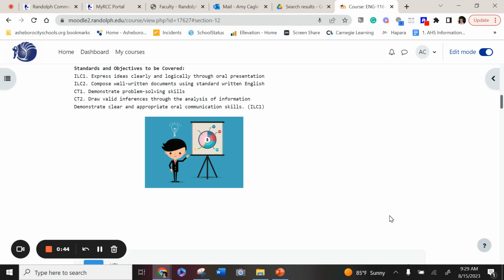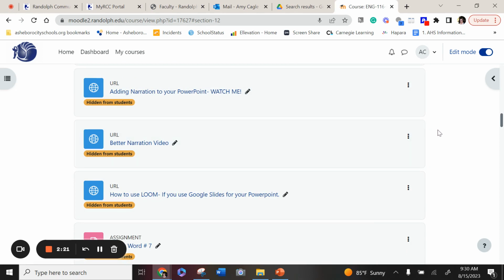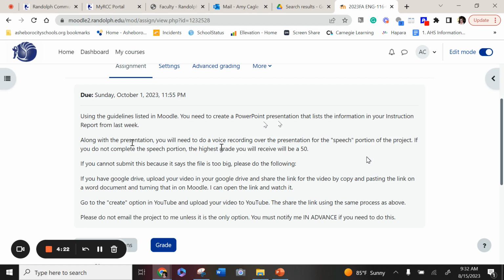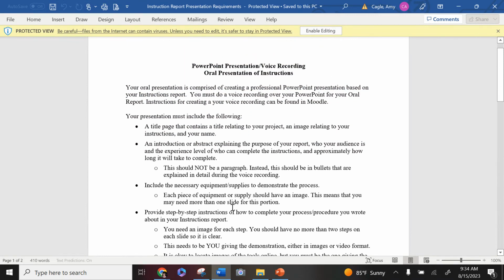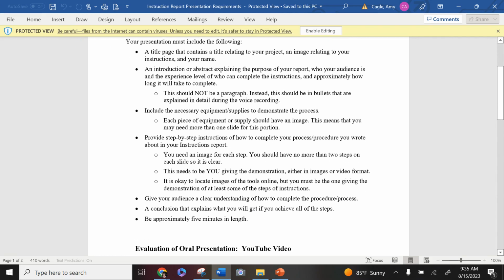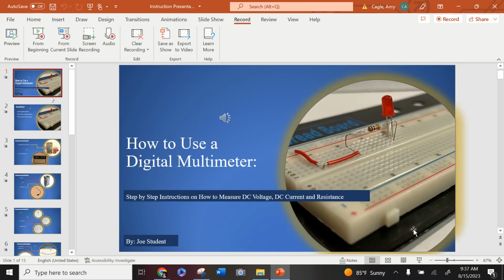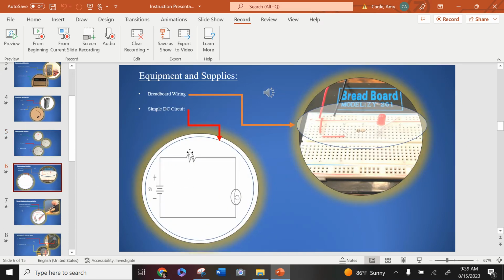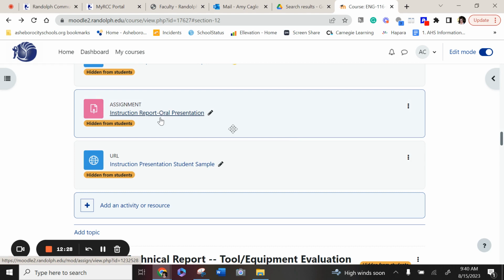Unit 4 Continued Lecture Video